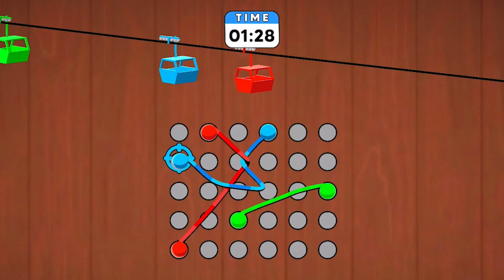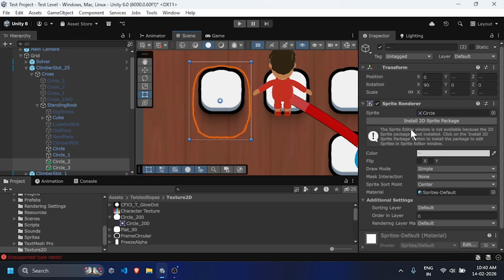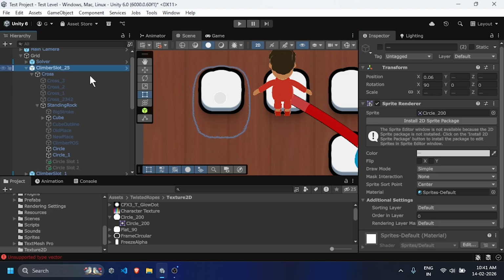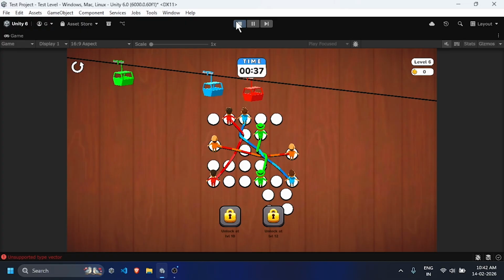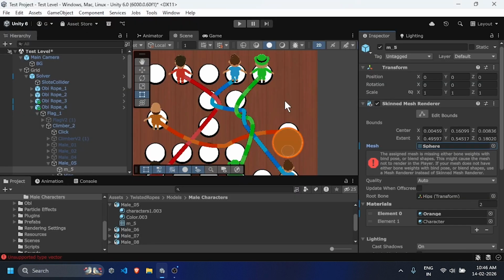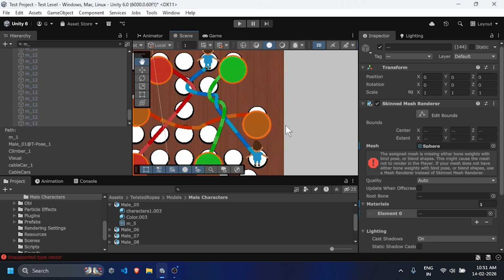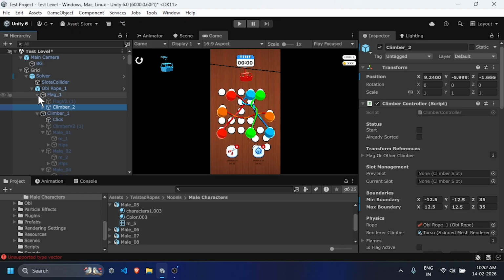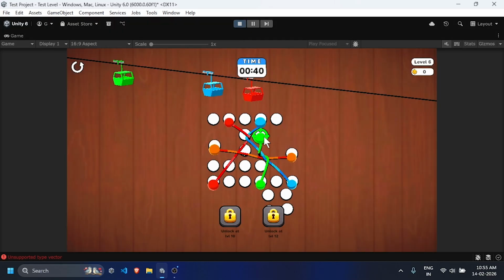Replace Characters with 'Spheres' | Rope Puzzle Game - Tutorial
🧩 Overview
Twisted Ropes is a flexible and powerful rope-untangling system designed for Unity. Create engaging grid-based rope puzzles with smooth mechanics, dynamic interactions, and scalable difficulty.

by GameSeedAssets

TIMESTAMPS
0:00 - Intro
0:30 - Circular Slots
3:07 - Replace Characters with 'Spheres'
4:48 - Fixing Color Problems
7:11 - Offsetted Sphere Positions